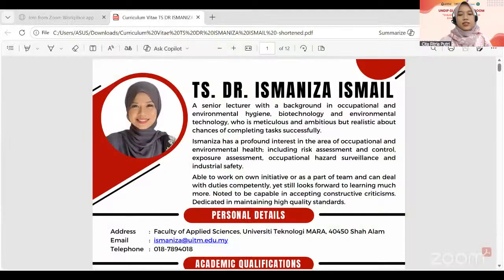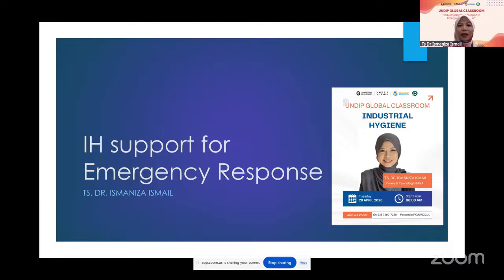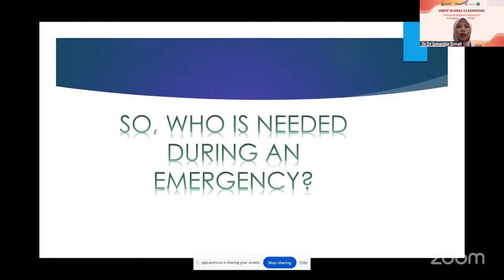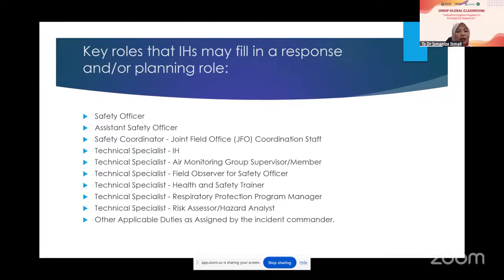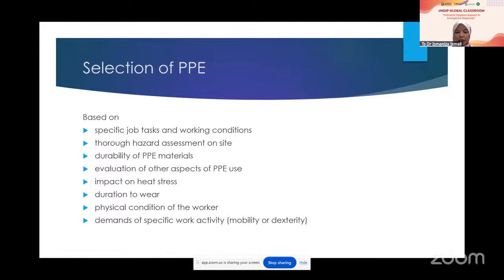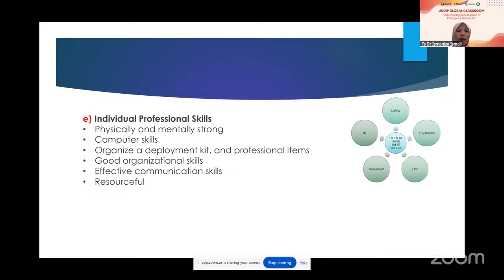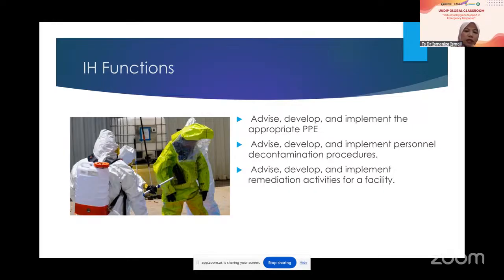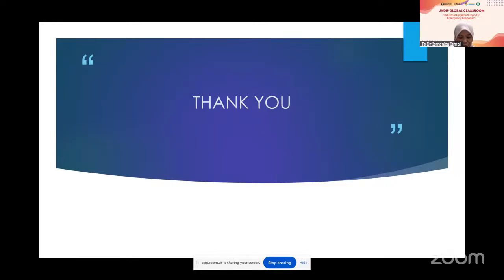Industrial Hygiene Support in Emergency Response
Undip Global Classroom of Occupational Safety and Health Study Program